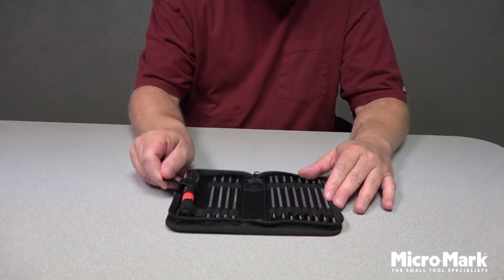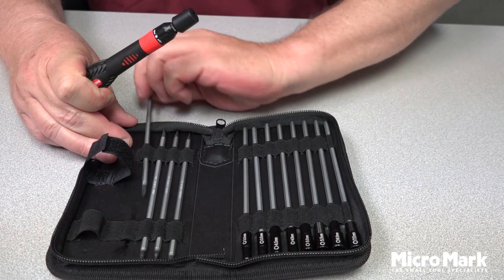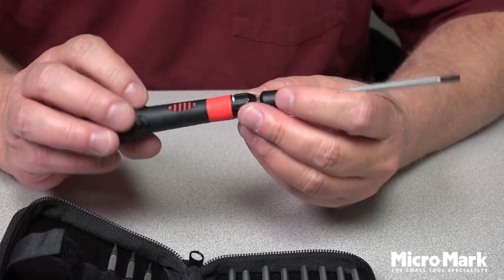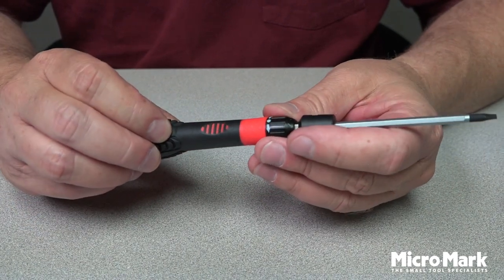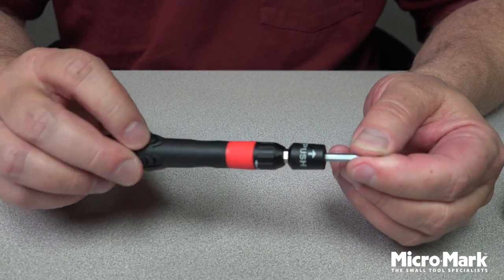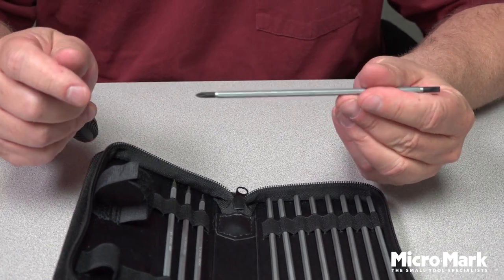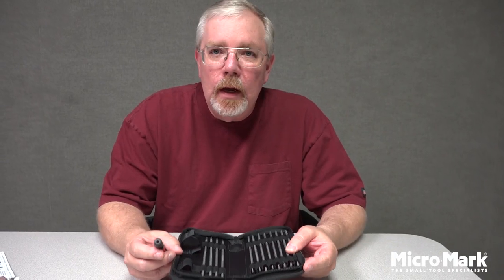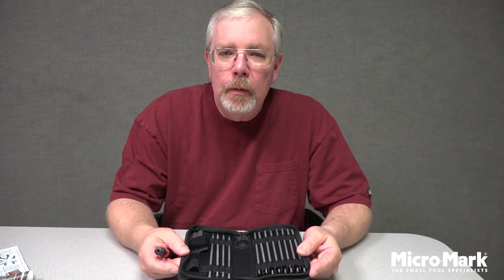How To Use The Technician's Precision Extendable Ratchet Screw and Nut Driver Set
13-Piece Technician's Precision Extendable Ratchet Screw And Nut Driver Set
Item #: 87486

Packed inside this small zippered case (only 7" x 4" x 1-1/4") is a 13-tool powerhouse, essential for hobbyists, D-I-Yers and technicians alike. The ergonomically designed handle incorporates a patented silent-operating gear-less ratchet system that provides greater control and comfort while working on an amazing array of projects including electronics and computers, watch and jewelry-making, machine, camera and R/C vehicle assembly and repair, and so much more. The heart of this set is the innovative push-lock/unlock collet system, which permits each driver to be retracted/extended to any length from a compact 6-1/2" overall to a far-reaching 11-1/4". Set includes ratchet handle with left, right and lock action, four double-ended screwdriver bits (slotted blade 1.5 mm / Phillips #000; 2.0 mm / #00; 3.0 mm / #0; 4.0 mm / #1), plus eight hex nut drivers (3.0, 3.5, 4.0, 4.5, 5.0, 5.5, 6.0 and 7.0 mm). All drivers have 4 mm hex shafts made of hardened nickel-chrome-molybdenum alloy steel with satin chrome finish for a lifetime of use.